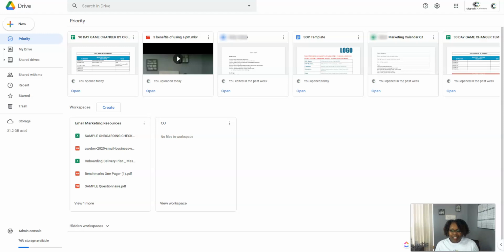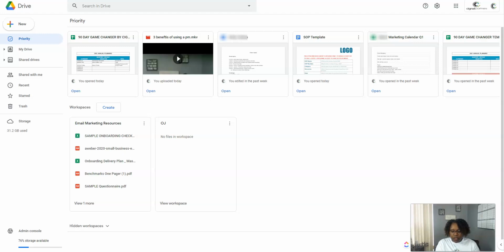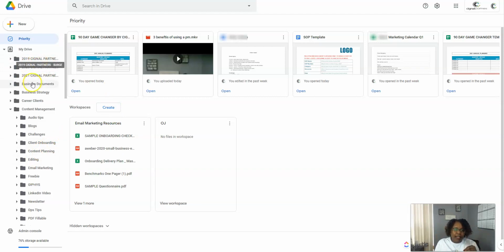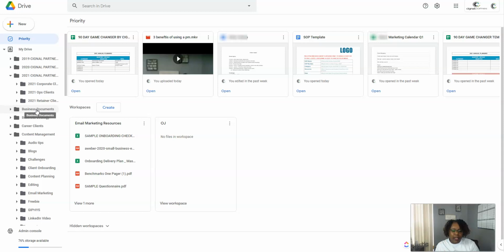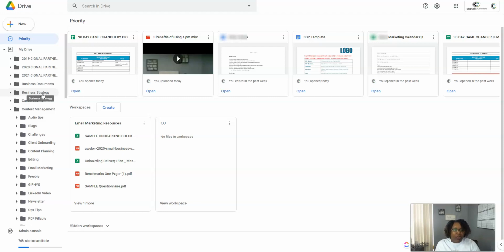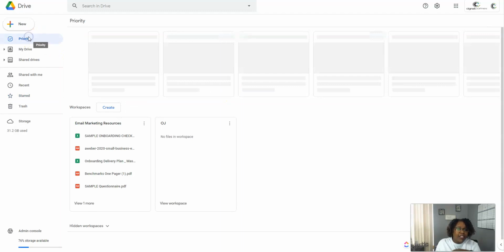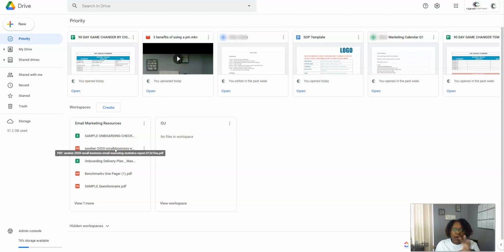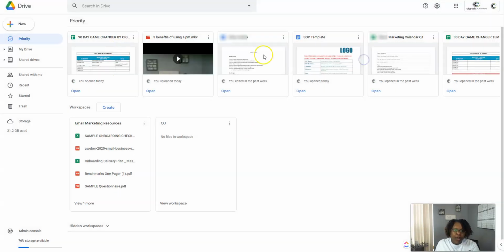Organize your google workspace and save time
Organization is key to saving time and staying on task in your business. Google Workspace (G-suite) has some cool features to help you stay focused and organized.